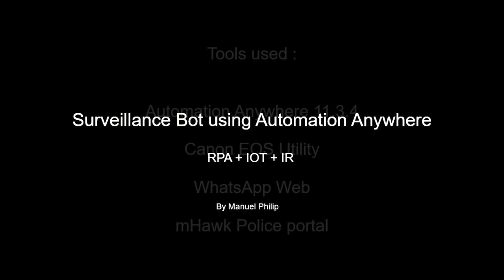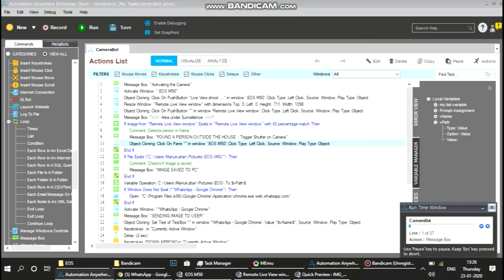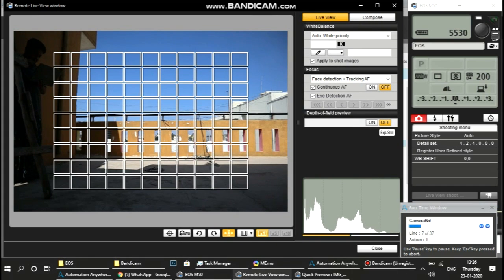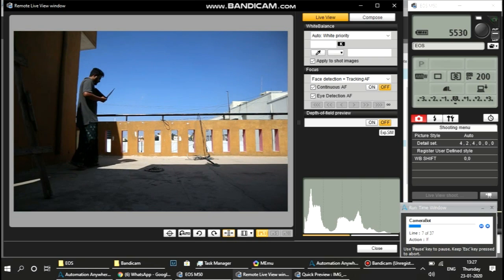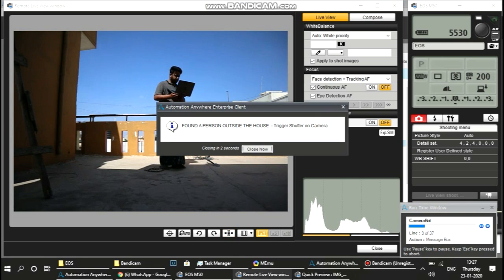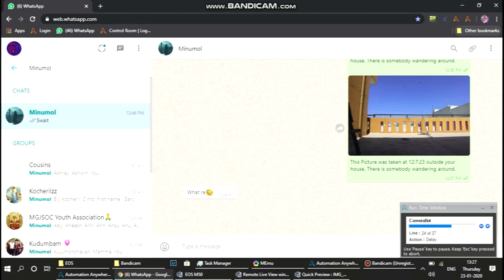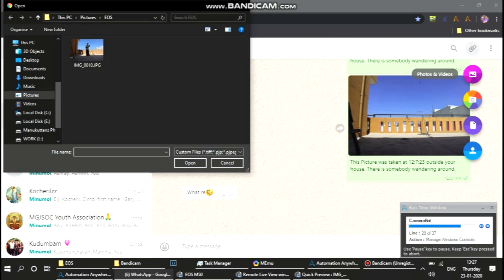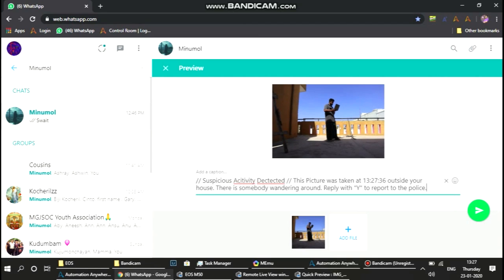Surveillance Bot using Automation Anywhere (RPA + IOT + IR)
This is a simple bot which I had created using Automation Anywhere RPA Tool, Integrating it with my camera and phone. This bot detects suspicious activity takes a picture and sends it to the user on Whatsapp and based on the user's reply it reports it to the police.